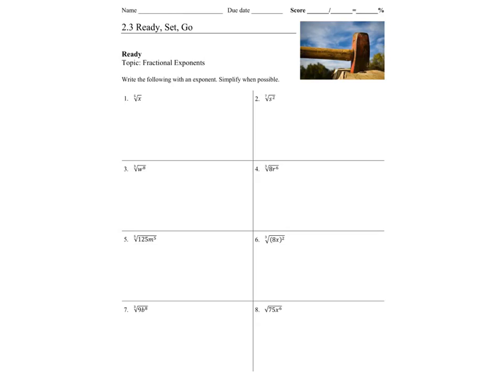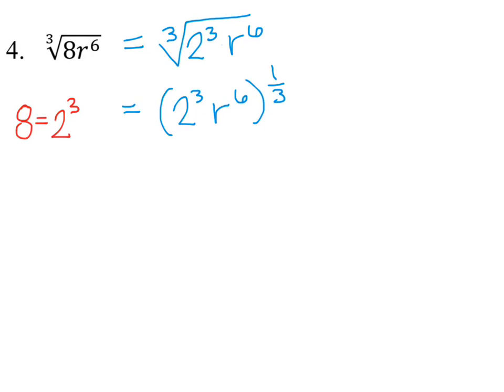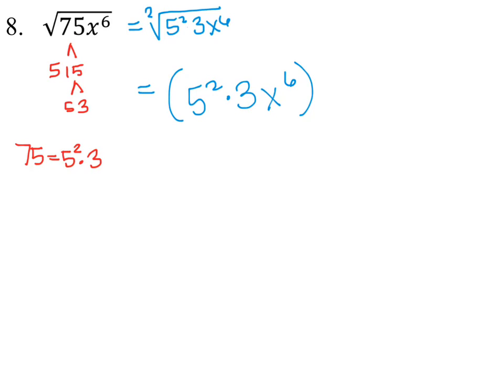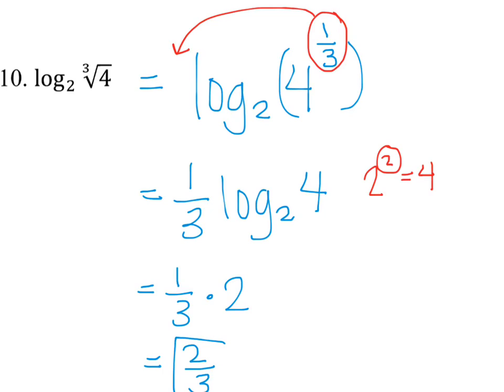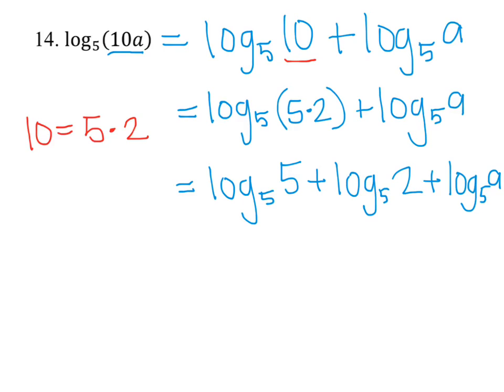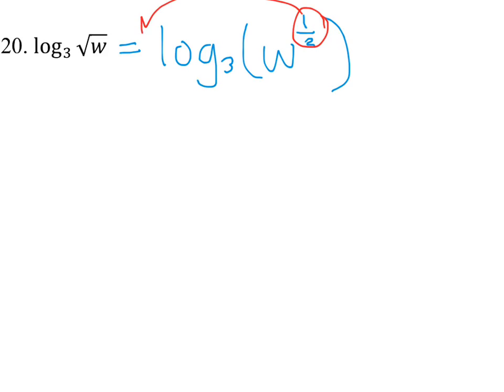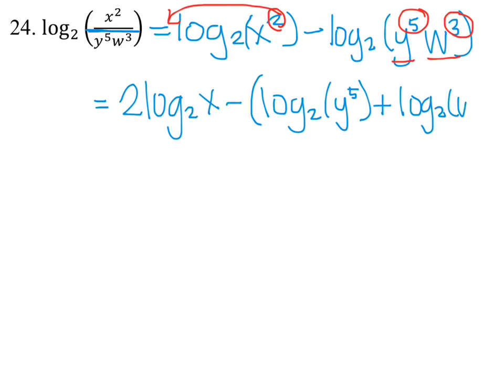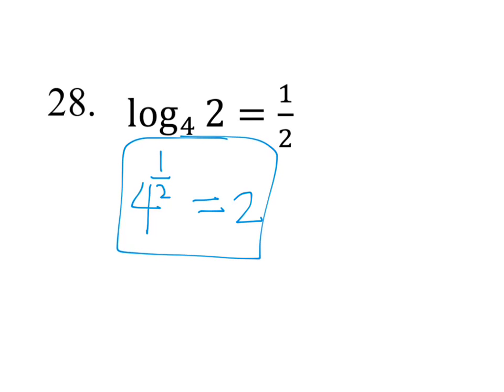2.3 HW Help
This is a video homework help for 2.3 RSG. Ask any questions in the comments below.